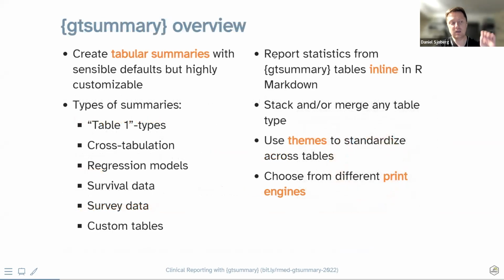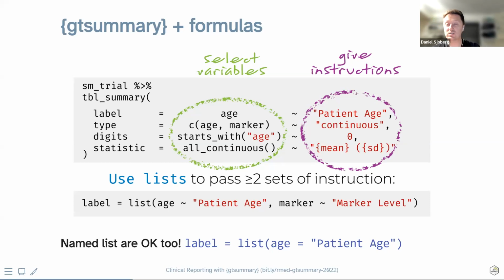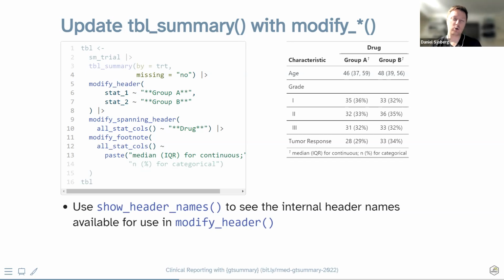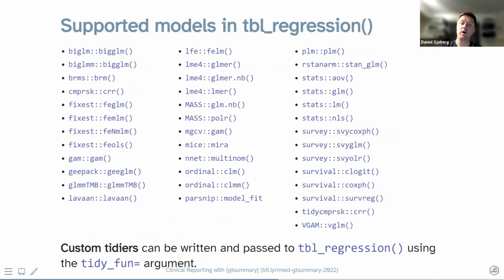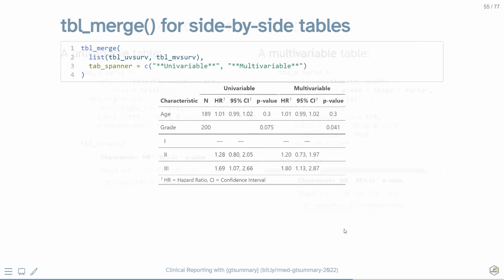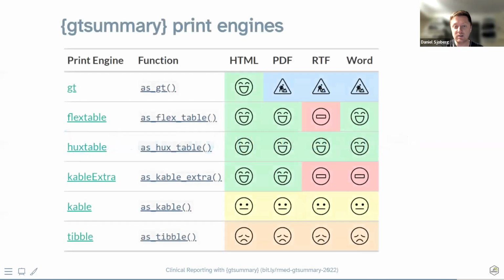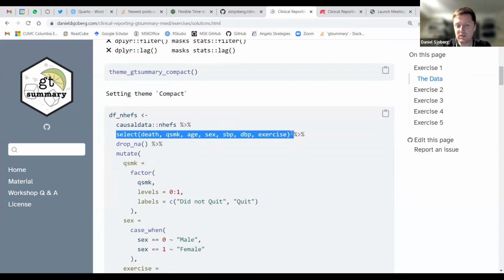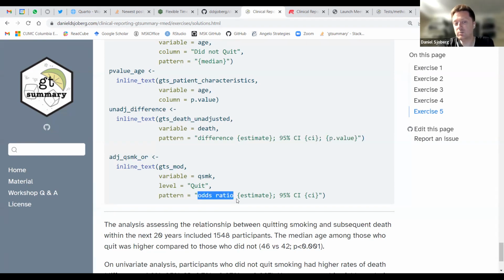R-Ladies St. Louis Meetup Oct. 17, 2022: Clinical Reporting with {gtsummary}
Daniel Sjoberg shows us how to use the {gtsummary} package to create publication-ready summary tables in R!